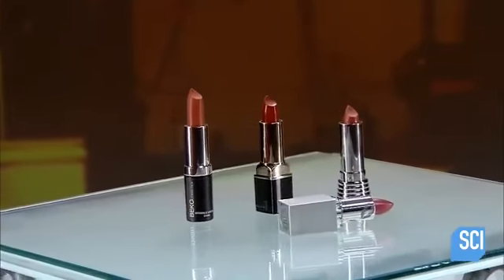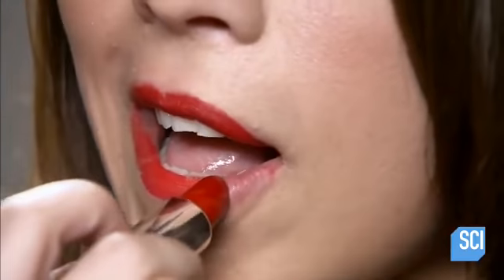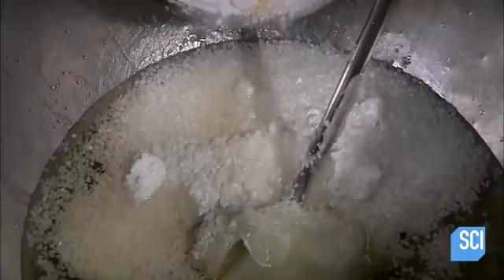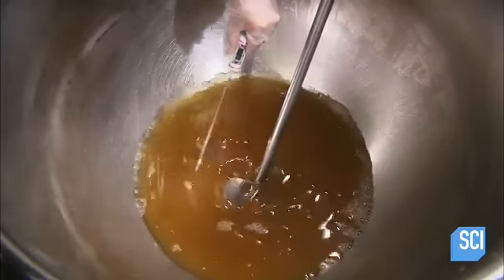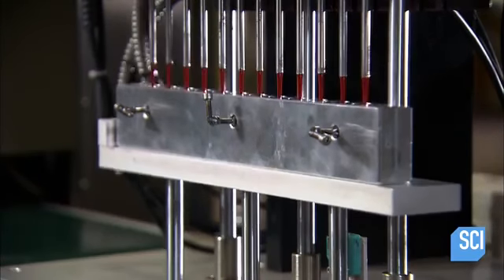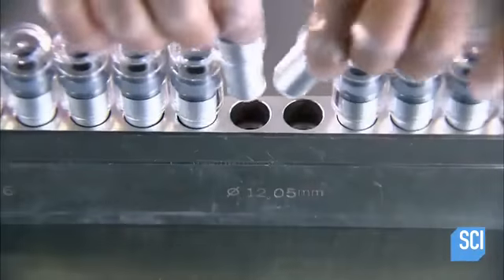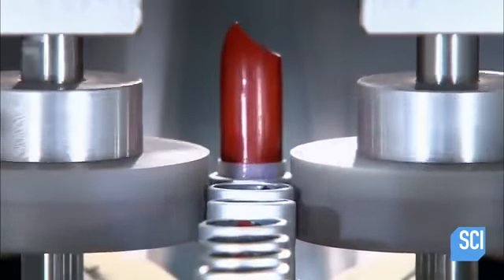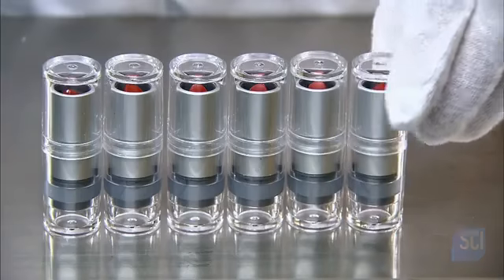[YTP] It's Made - Lipstick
gay